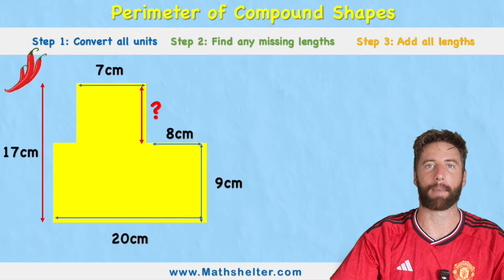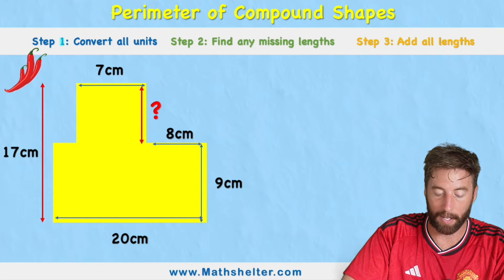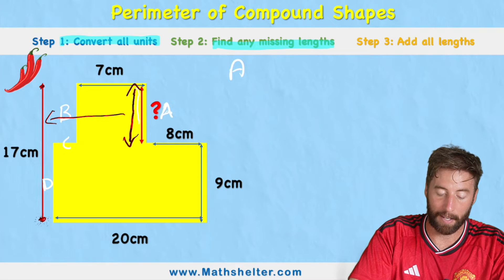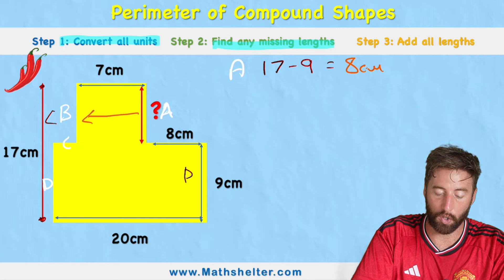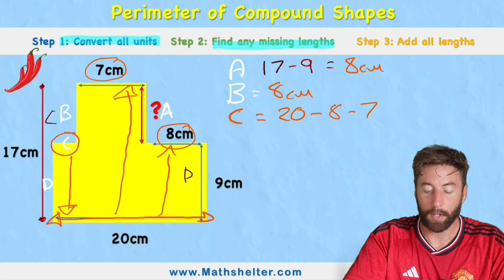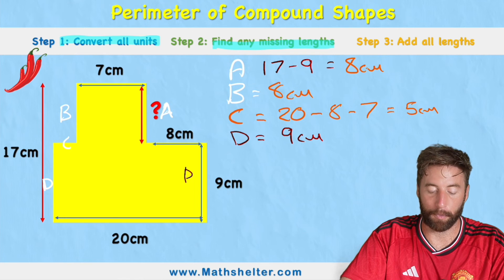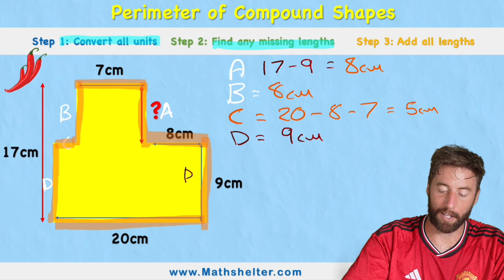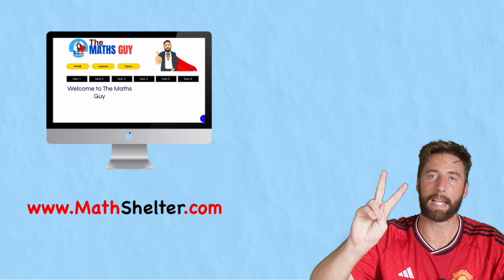Perimeter Of Compound Shapes with MISSING MEASUREMENTS | Red Chili Challenge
In this maths lesson we will learn how to measure the perimeter of HARD compound shapes including missing measurements
Compound shapes are shapes where two or more regular shapes have been 'added' together to make a compound shape.

Hopefully this video will help you!